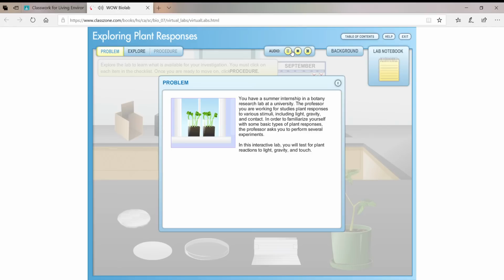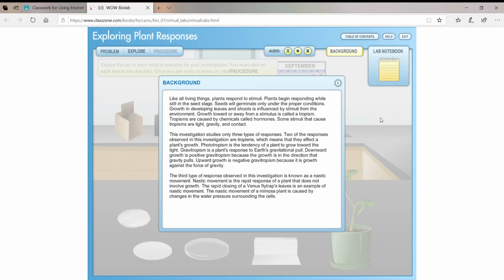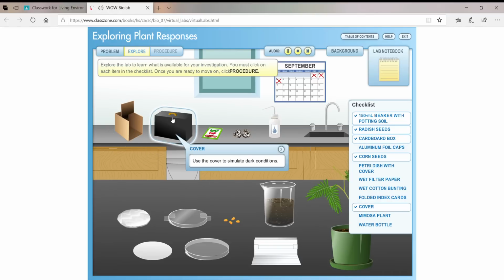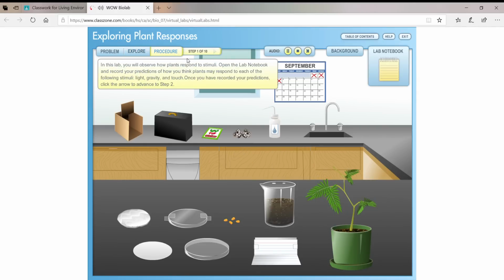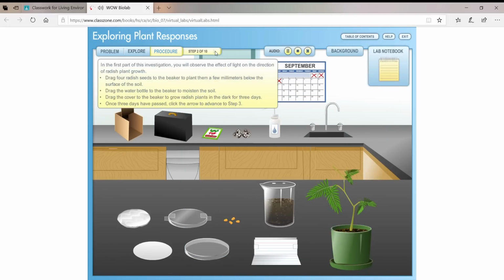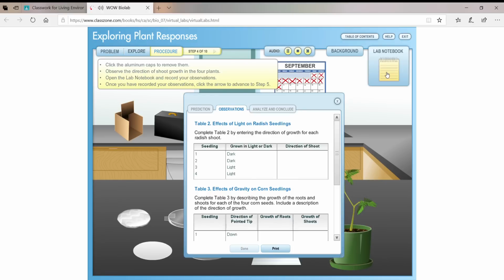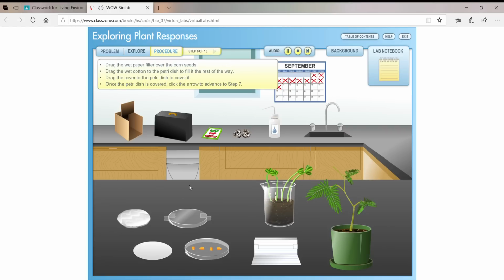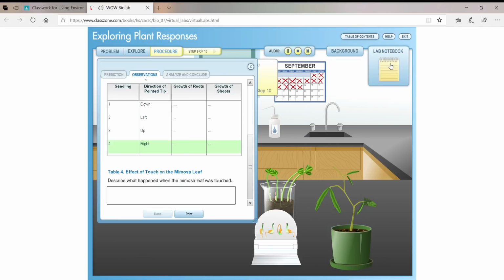Virtual Lab: Exploring Plant Responses